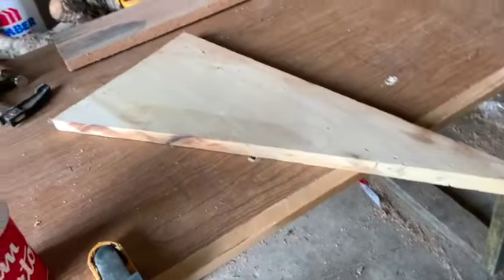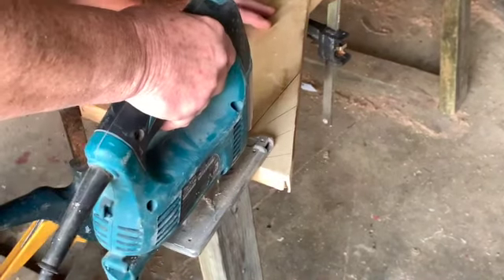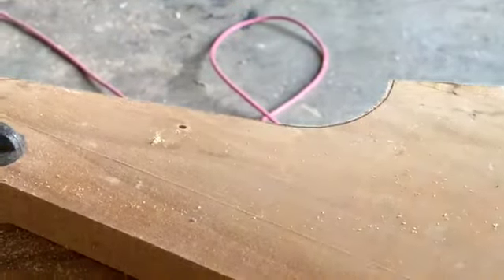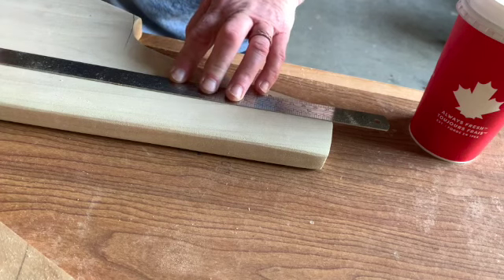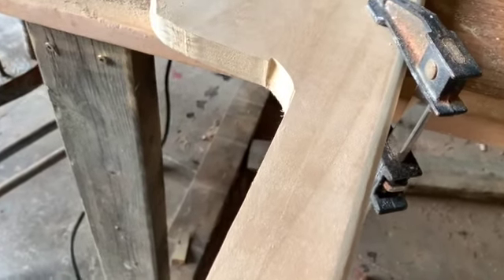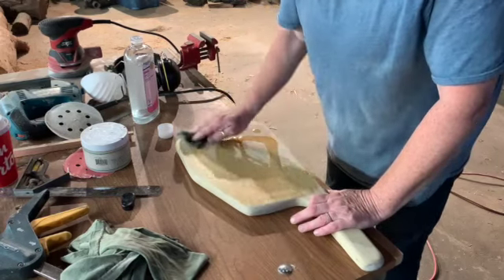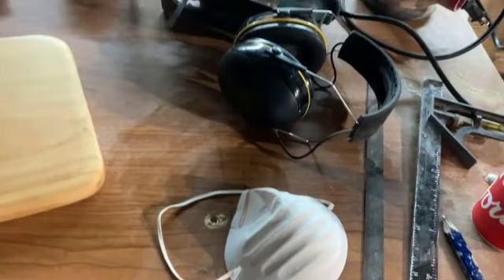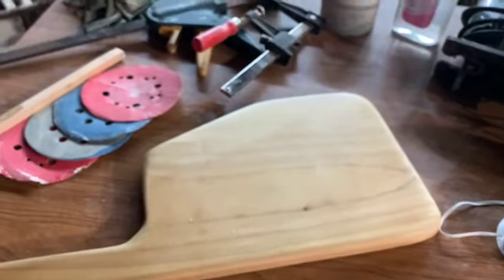Make a Charcuterie Board with only TWO power tools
Even if you've never picked up a power tool before, you can make a charcuterie board in a day. You got this!
ISOTunes Hearing Protection
Makita Jigsaw
Black & Decker Sander
Bessey Bar Clamp
Sanding Discs
Combination Square